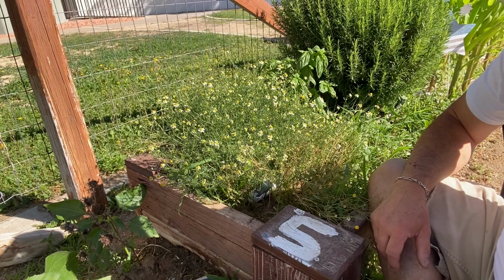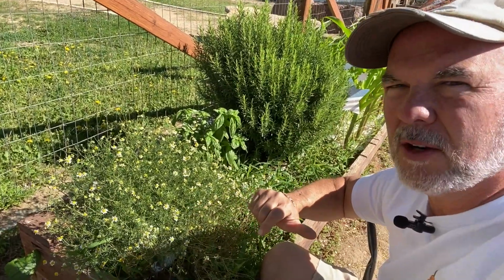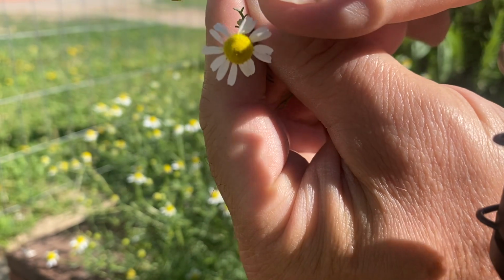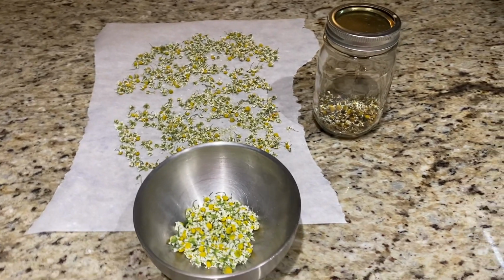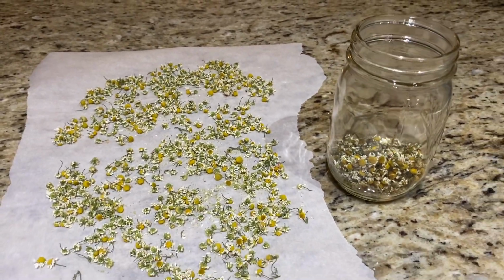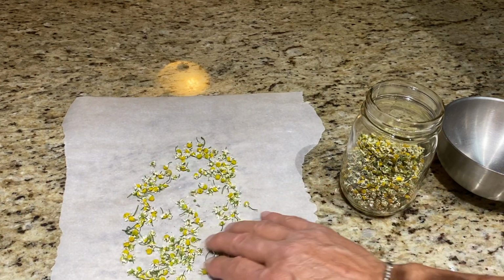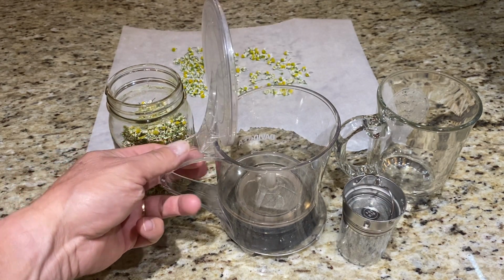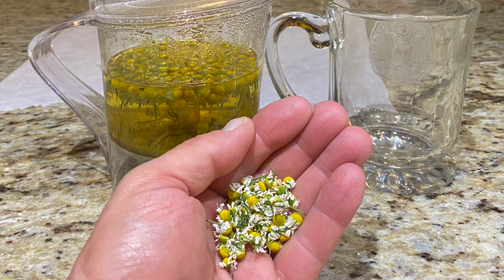How to Harvest and Make Chamomile Tea | Simple Steps for Perfect Tea Every Time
Welcome! In this video, I'll take you through the rewarding process of harvesting chamomile flowers and turning them into a soothing cup of homemade chamomile tea. 🌼🍵. I'll give you some tips on planting and caring for your chamomile.

1. **Harvesting Chamomile**: Discover the best time to pick chamomile flowers for maximum flavor and health benefits. We'll show you the proper technique to ensure you get the freshest flowers without damaging your plant.
2. **Drying Chamomile**: Learn the simple methods for drying your chamomile flowers, whether you prefer air-drying, using a dehydrator, or drying them in the oven.
3. **Storing Chamomile**: We'll share tips on how to store your dried chamomile to maintain its freshness and potency.
4. **Making Chamomile Tea**: Follow our easy steps to brew the perfect cup of chamomile tea, unlocking its relaxing and health-boosting properties.

**Why Chamomile Tea?**
Chamomile tea is cherished for its calming effects, helping with relaxation and sleep. It's also known to aid digestion, reduce inflammation, and boost the immune system. By harvesting and making your own chamomile tea, you ensure that it's organic and free from additives.

**Benefits of Chamomile Tea:**
- Promotes relaxation and sleep
- Aids in digestion
- Reduces inflammation
- Boosts the immune system

If you enjoyed this video, please give it a thumbs up, subscribe to our channel, and hit the bell icon to stay updated on our latest herbal tea and gardening tutorials. We love hearing from you, so leave any questions or comments below!